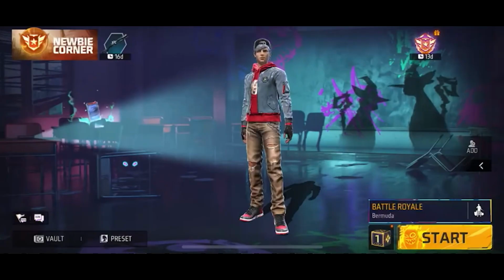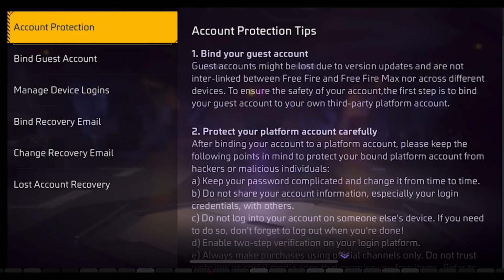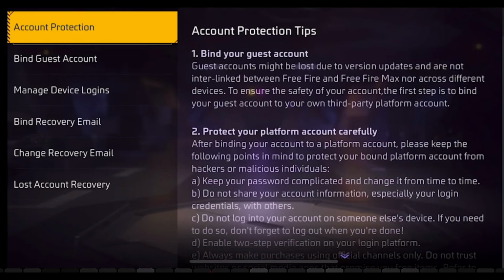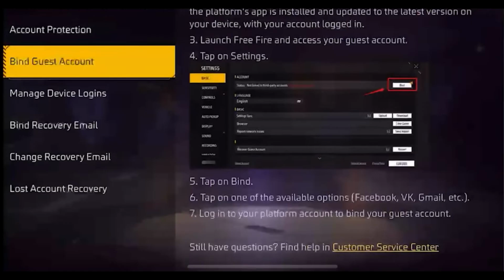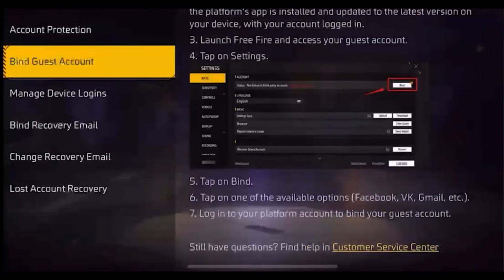How To Get Old Guest Account Back In Free Fire - Full Guide (UPDATED)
Hey friends, in today’s quick video, I’ll show you how to recover a guest account in Free Fire step by step.
This guide will help you learn how to restore your lost guest account, connect it to Facebook or Google, and secure your Free Fire progress so you never lose your data again.